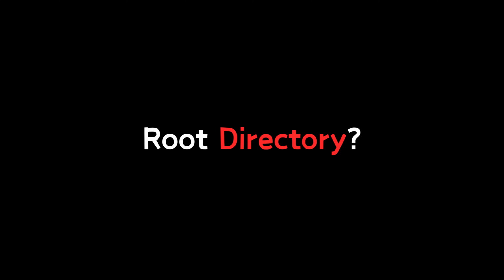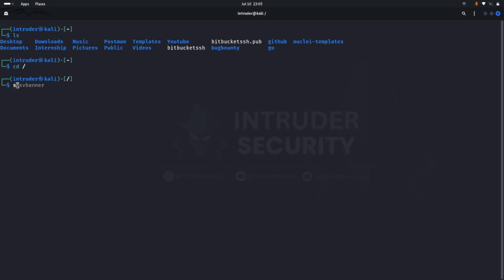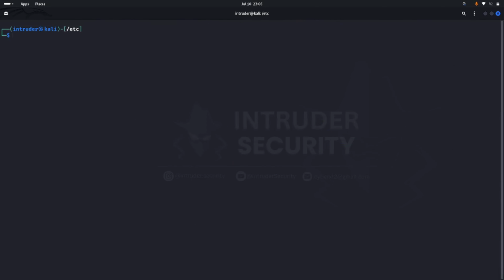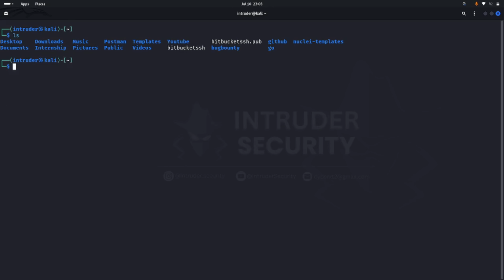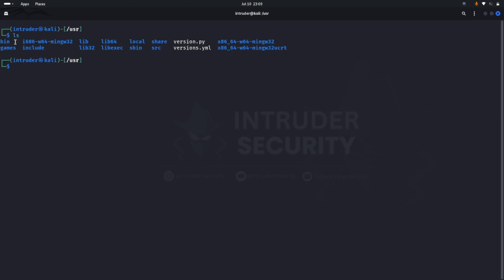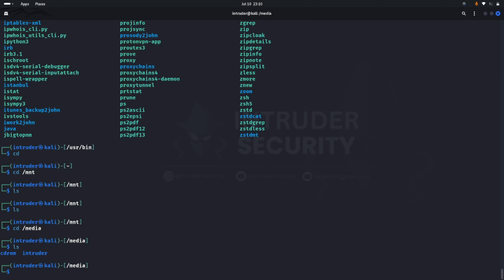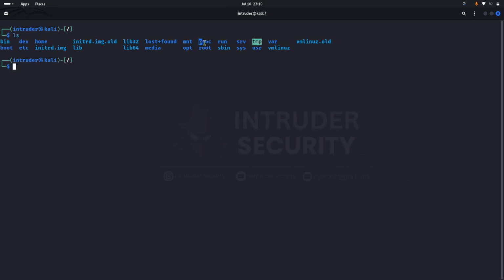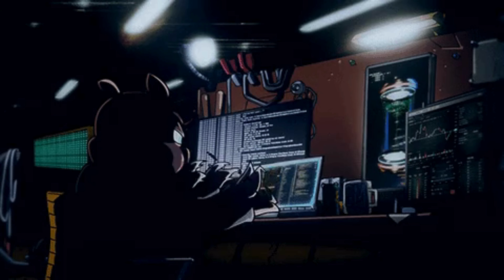Master Linux Directory Structure | Linux Basics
In this video, we delve deep into the Linux directory structure, explaining each essential directory and its purpose. Whether you're a beginner or looking to solidify your knowledge, this guide will help you navigate your Linux system like a pro!

Timestamps:
0:00 - Introduction
0:46 - Root Directory (/)
1:02 - /bin: Essential Binaries 📁
2:05 - /etc: Configuration Files ⚙️
3:11 - /home: User Directories 🏠
3:43 - /var: Variable Files 📝
4:17 - /usr: Unix System Resources 💻
4:48 - /mnt and /media: Mounting Filesystems 🔌
5:29 - /tmp: Temporary Files 🗃️
5:47 - /opt: Optional Software Packages 🛠️
6:09 - Other Important Directories (/sbin, /lib, /proc, /dev, /boot, /sys) 🌐
7:00 - Summary and Conclusion 🏁

Key Takeaways:
Understand the root directory (/) and its significance. 🌳
Learn about essential directories like /bin, /etc, /home, /var, /usr, /mnt, /media, /tmp, and /opt. 📂
Discover other crucial directories such as /sbin, /lib, /proc, /dev, /boot, and /sys. 🔍
Tips and tricks for navigating and managing files in Linux. 🧑‍💻
Why is the Linux Directory Structure Important?
Understanding the Linux directory structure is crucial for effective system administration, troubleshooting, and daily use. Each directory serves a specific purpose, ensuring a well-organized and efficient system. 🛡️

Pro Tips:
Check out /var/log for troubleshooting logs. 🛠️
Use /mnt and /media for easy access to external storage. 🔄
/etc contains vital configuration files for network settings, user accounts, and more. 🌐

Your support helps us create more valuable content for you! 👍🔔